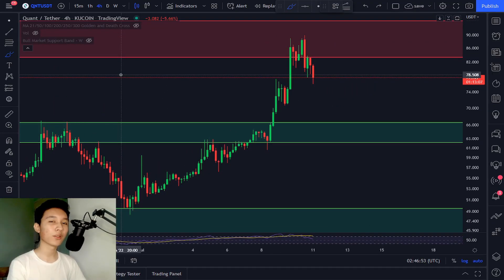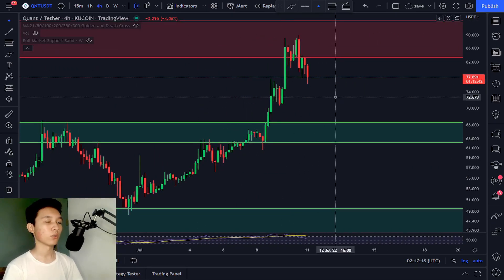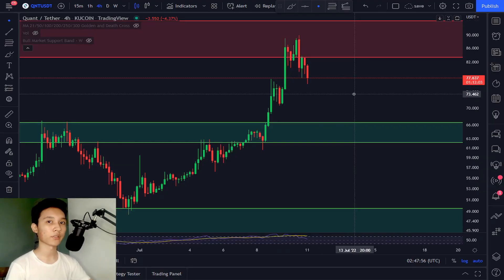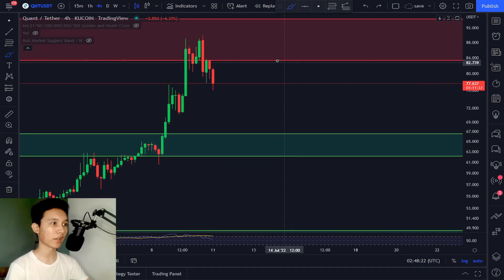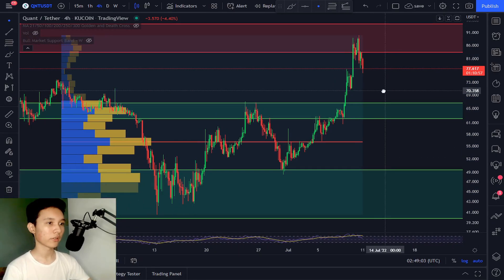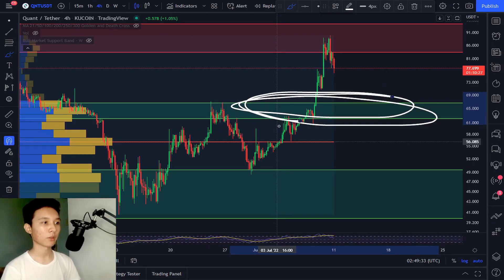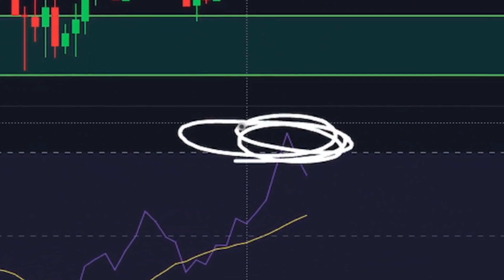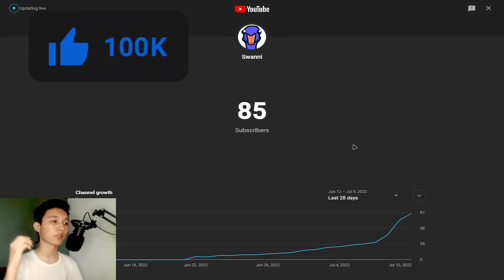Quant: What To Expect Now... (price prediction)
Quant what to expect now. So quant today is dumping as expected. In this video I did a short term quant price prediction and also technical analysis. I warned you guys days ago that once quant crypto reaches our target area we'll be dumping to support. Here is the quant news today.

I talk about finance but I'm NOT a financial advisor.

MY BITCOIN ADDRESS:
bc1qw6qam7n4rh7rrt367rcvhaxckxp5c4etvau52p